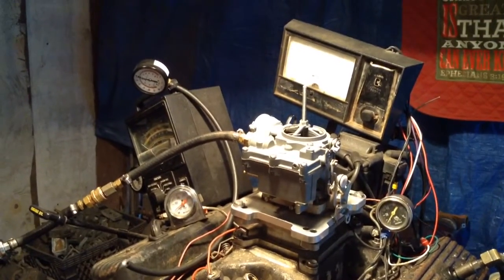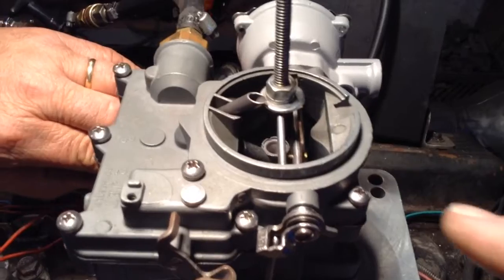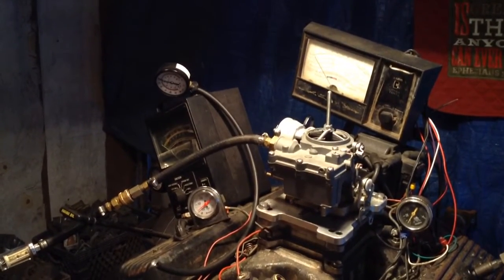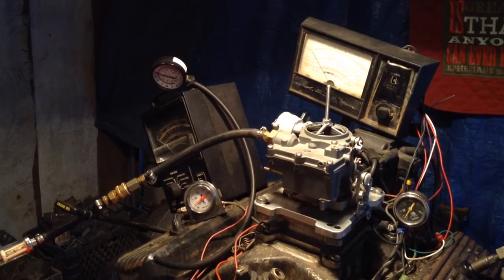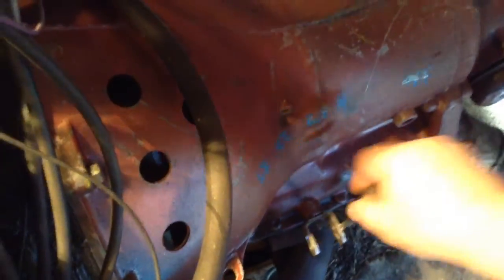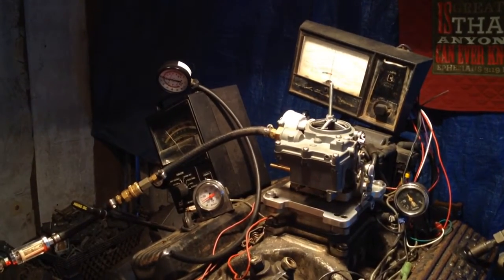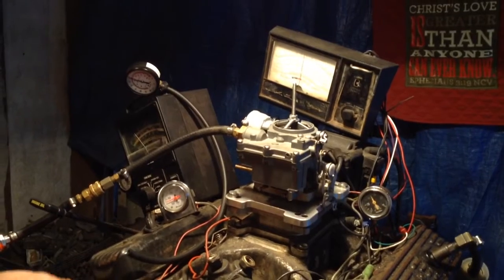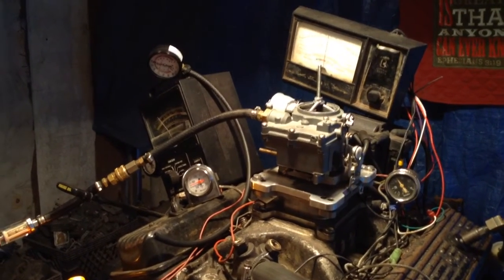Robert Rochester tri power carb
His is a Rochester two barrel carb that is being tested on a running engine.